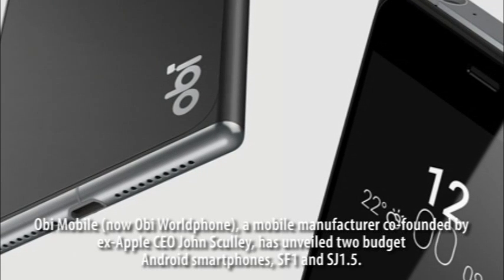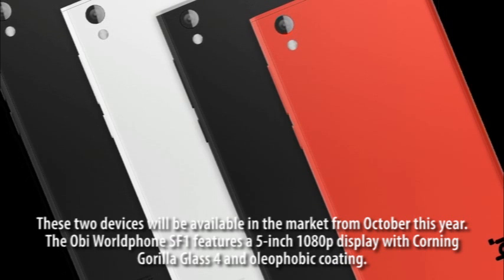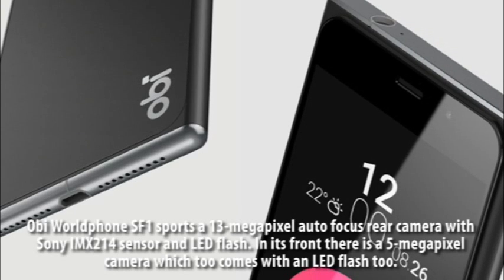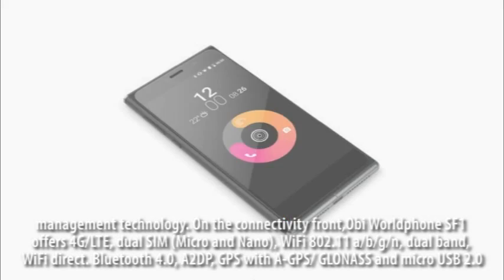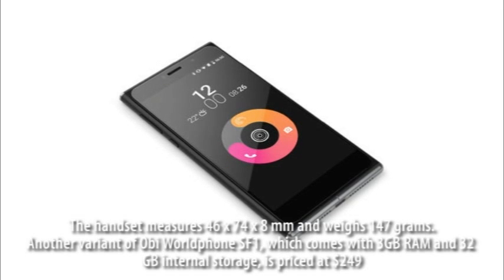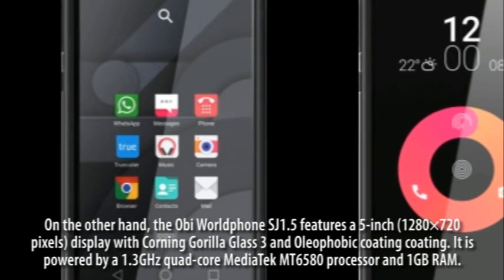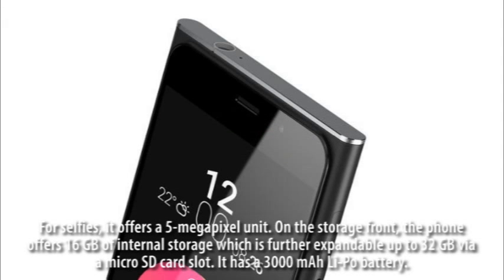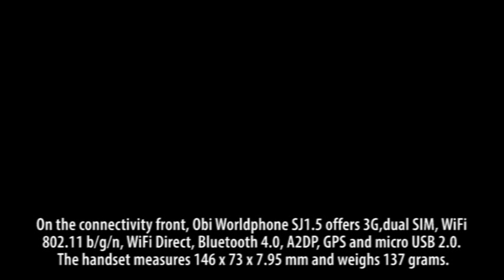Obi Reveals Its First Two Low Cost Smartphones From Former Apple CEO John Sculley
The former Apple CEO is back, and is teaming with a top San Francisco design firm on a $199 Android smartphone designed to bring high-end features and looks to the low-end smartphones increasingly popular in much of the world.

Sure, that’s a claim also being made by plenty of others, from global players like Motorola to startups. But Sculley, a former Pepsi chief, says he isn’t worried about diving into what has become a highly competitive, very price-sensitive market.